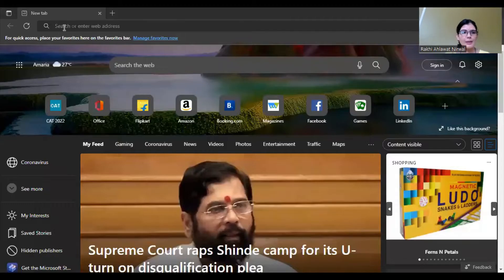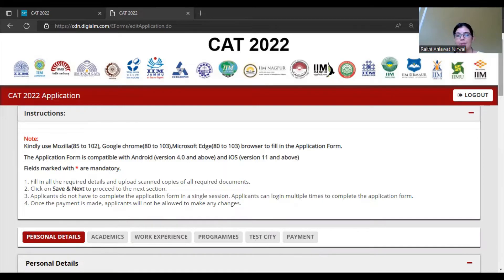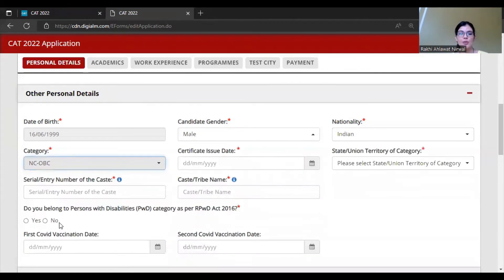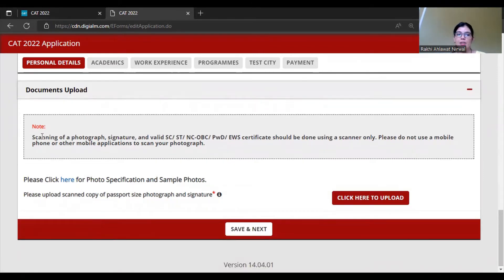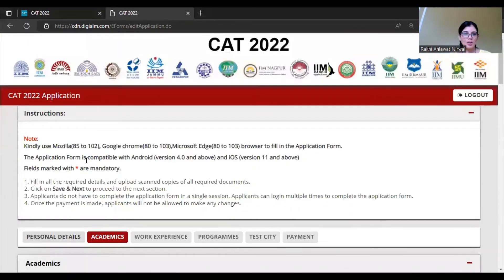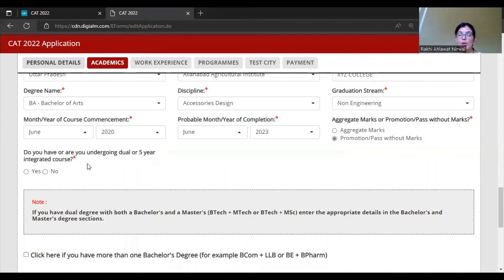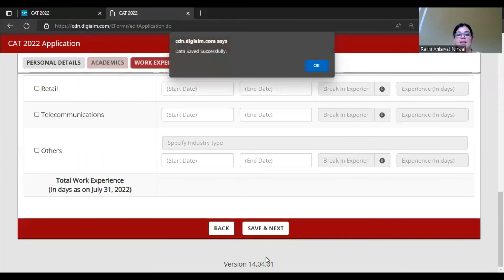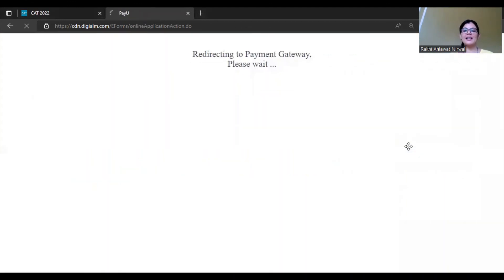How to Fill CAT 2022 Application Form | Step by Step Process | Avoid These Mistakes in CAT Form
Dear Students,
In this video, I discussed the step by step process to fill CAT Form.
 Please help us to reach out to maximum student.